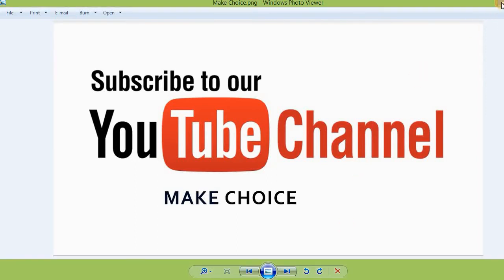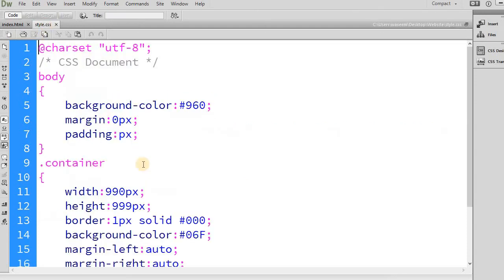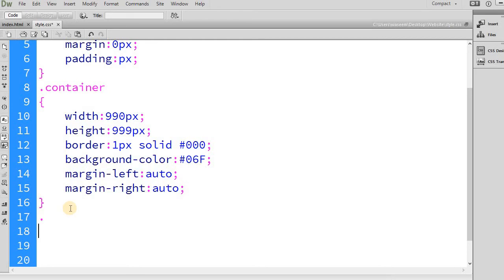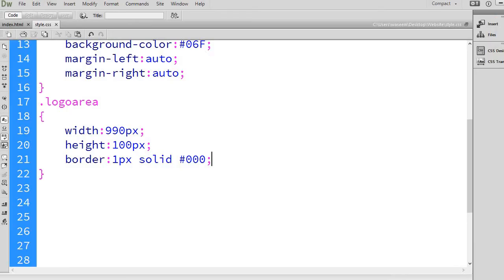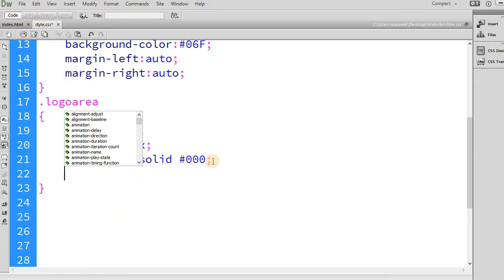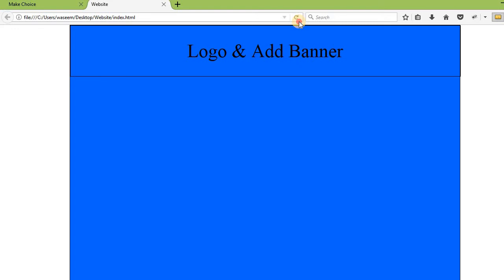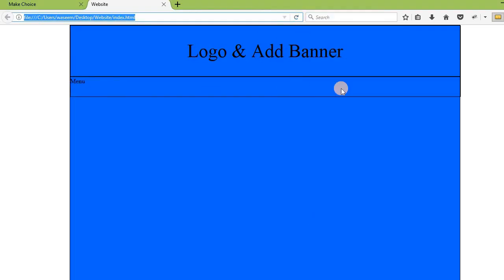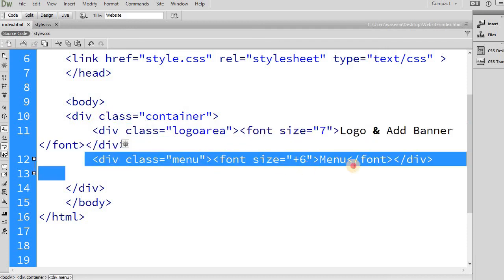HTML Course For Beginners | Lecture 11 | Create block layout div Structure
In this course, you will learn HTML CSS, As this is HTML Crash Course for beginners. In this HTML tutorial, you will learn HTML, html5, CSS, css3 and also it is a CSS crash course for beginners and in this video, you will learn HTML CSS that how to create the layout of the different blocks of the website with div structure.